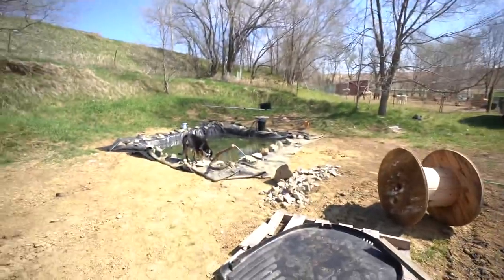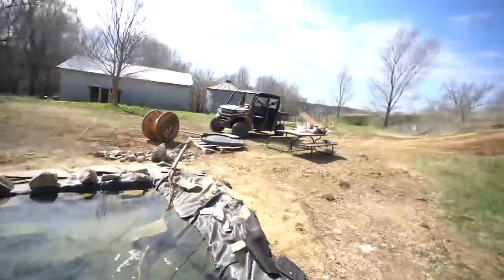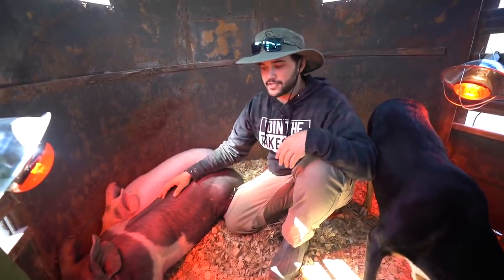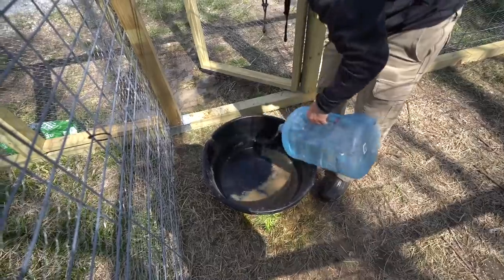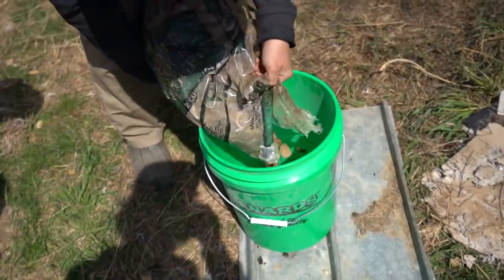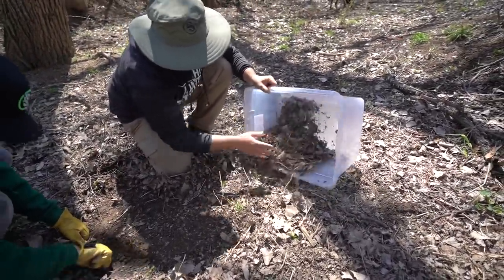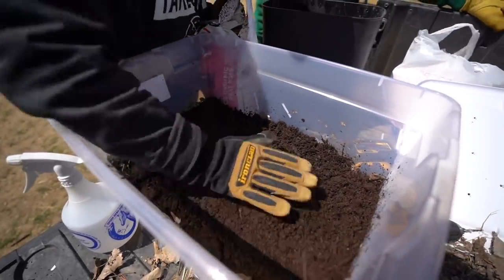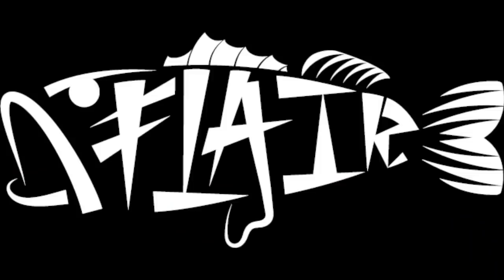Building a DIY WORM FARM in My BACKYARD!!! (Pet Fish Feeding)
Im starting a worm farm in the backyard! I need hella worms to feed my fish, chickens and use for dangling in the pond! This worm farm will save me a lot of money down the road! I hope you all enjoy!

►Use code SMALLFISH to get your FIRST Mystery Tackle Box for just $10